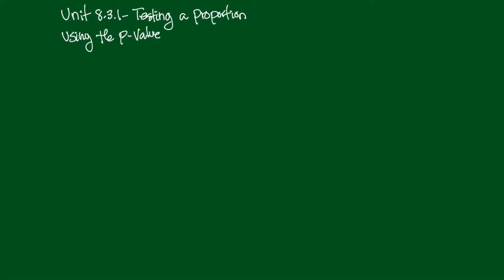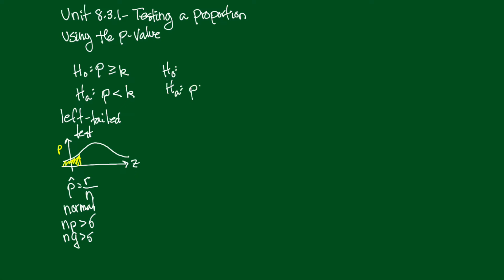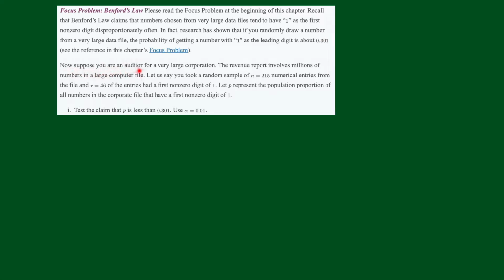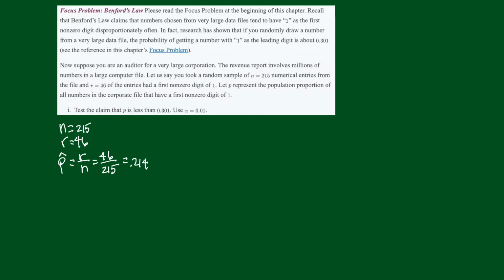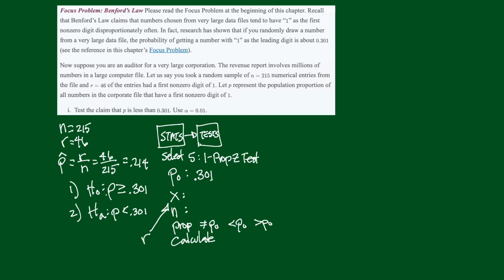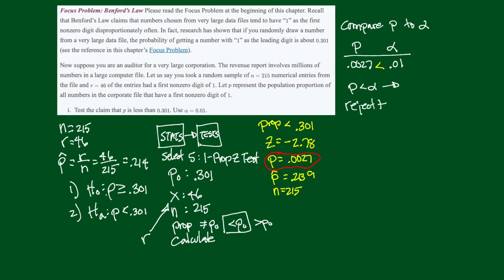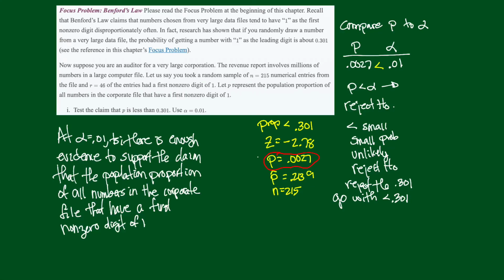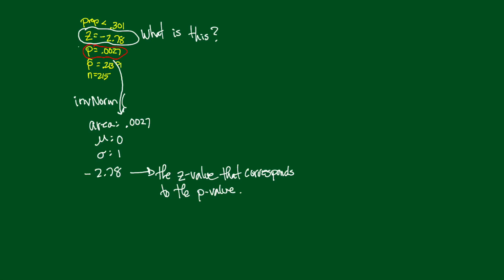Unit 8.3.1 - Testing a Proportion Using a P-Value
We test a single proportion using the features of the TI-84 calculator.